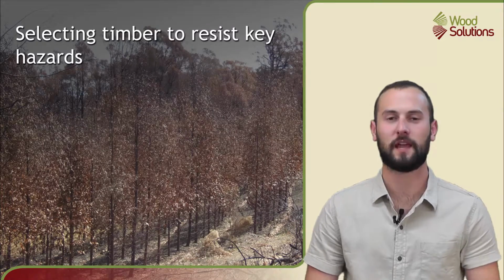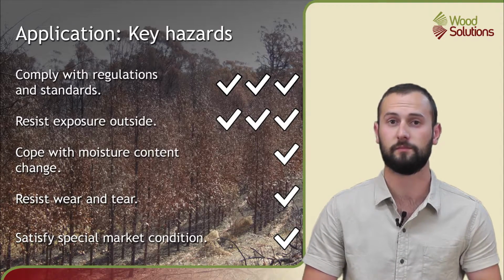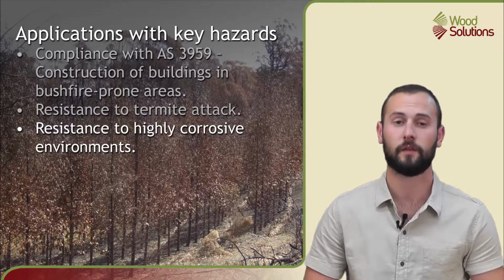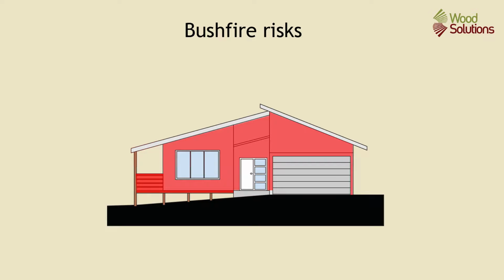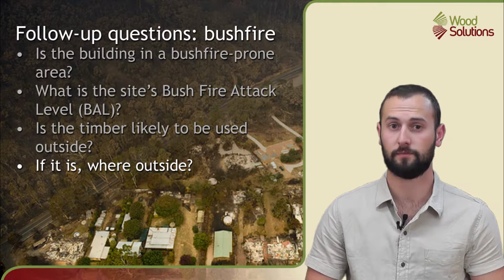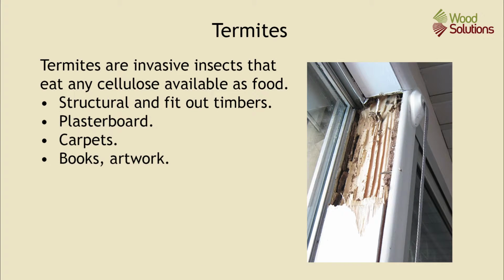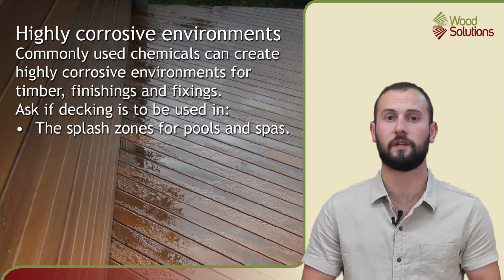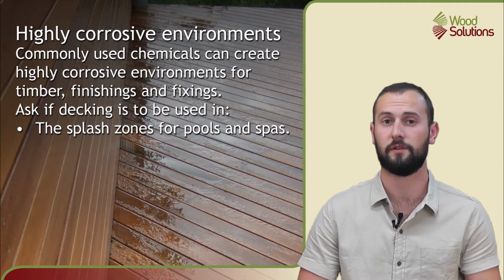Selecting timber to resist key hazards